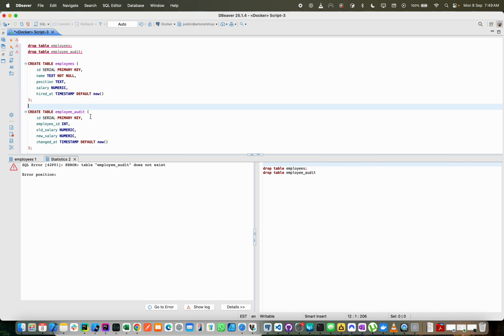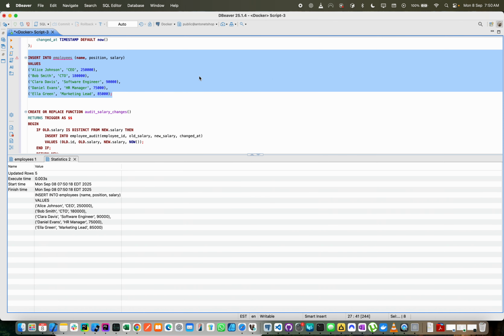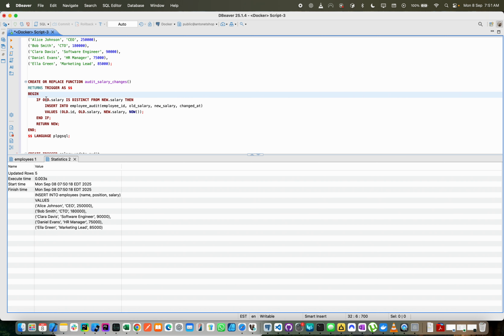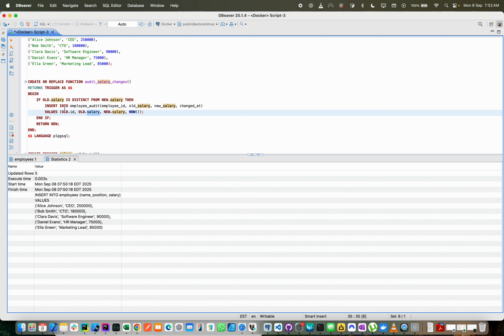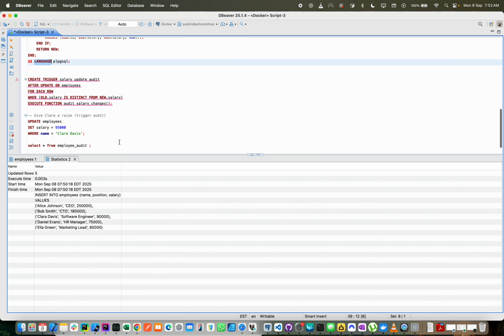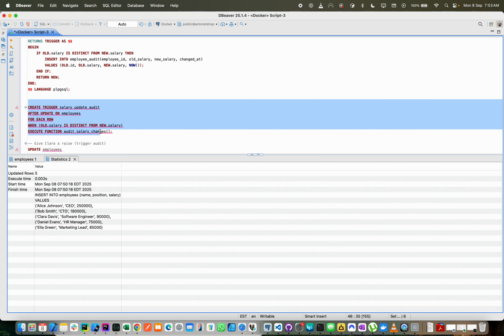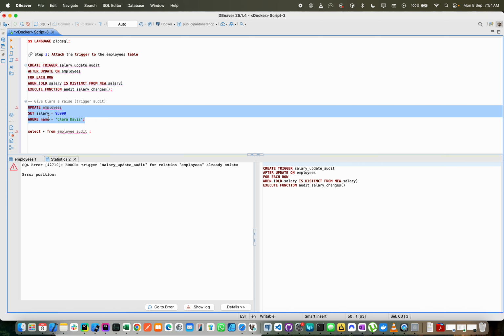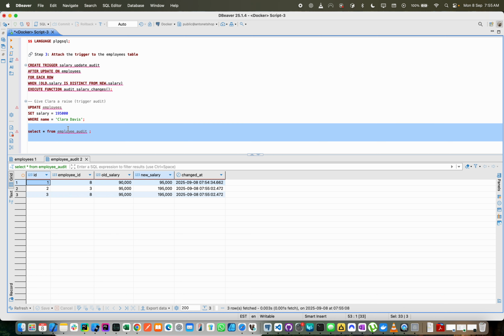PostgreSQL Triggers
👋 Welcome back! In today’s tutorial, we’re diving into one of the most powerful features in PostgreSQL: Triggers.

A trigger is like a “hook” inside your database — it automatically runs a function in response to an event such as an INSERT, UPDATE, or DELETE. This makes it easier to validate data, log changes, or replicate information without writing extra application code.

In this video, we’ll cover:
✅ What triggers are and why they’re useful
✅ The difference between BEFORE and AFTER triggers
✅ Creating two tables (employees and employee_audit)
✅ Writing a trigger function (audit_salary_changes) step by step
✅ Attaching the trigger to the employees table
✅ Demonstrating how a salary update gets logged into the employee_audit table automatically

📝 Code Examples in This Tutorial

Creating tables for employees and employee_audit

Writing a trigger function to audit salary changes

Running updates and seeing automatic audit logs

⚡ Why use triggers?

BEFORE triggers → validate or modify data before it’s saved

AFTER triggers → log or replicate data after changes happen

This makes database management more reliable and keeps important logs at the database level instead of just in application code.

 Monarch - The Ultimate Money Management Tool

💰 Wealthsimple - Invest & Grow Your Wealth
Use code 6YQPTQ to get started: